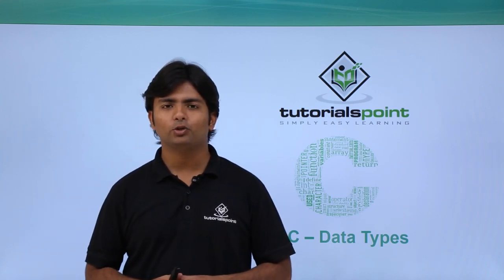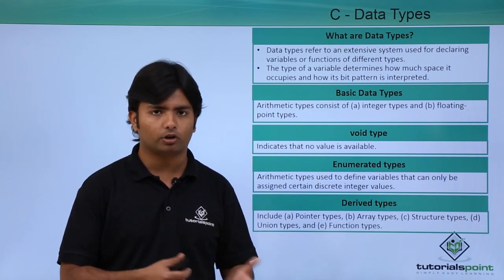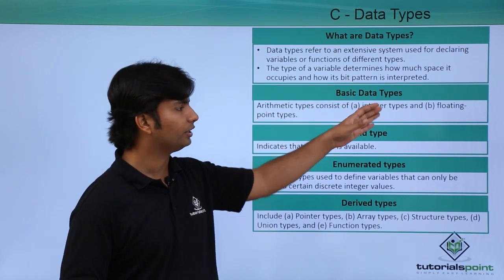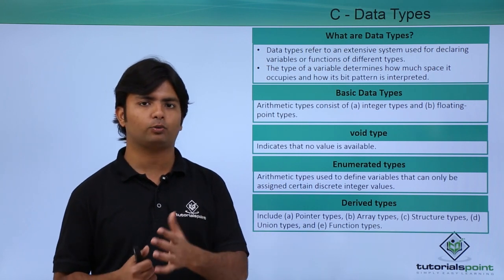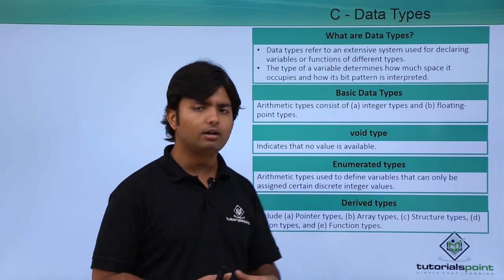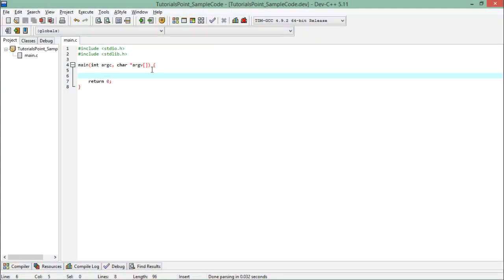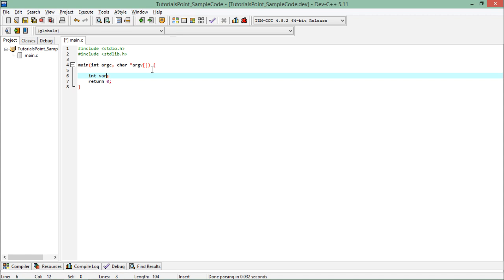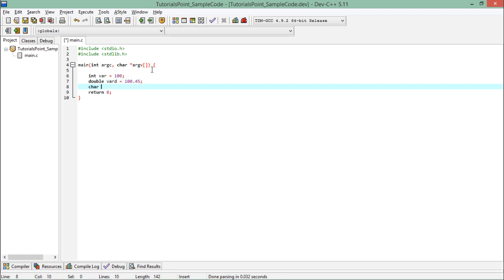C - Data Types